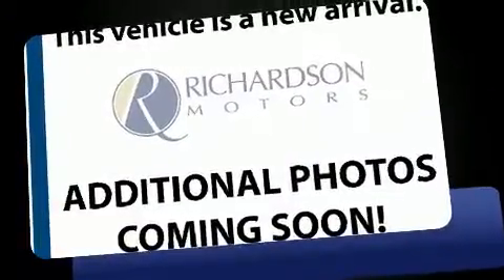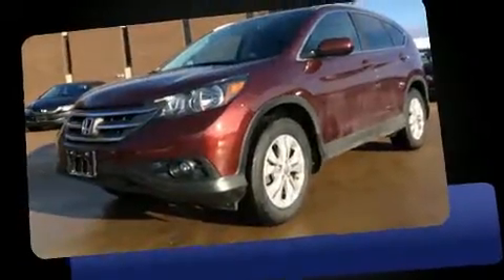2013 Honda CR-V EX-L AWD in Dubuque, IA 52002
Richardson Honda
1475 J.F. Kennedy Rd

Step into the 2013 Honda CR-V. It features all-wheel drive versatility, an automatic transmission, and a 2.4 liter 4 cylinder engine. It includes leather upholstery, delay-off headlights, a rear window wiper, a trip computer, tilt steering wheel, power door mirrors, remote keyless entry, and air conditioning. For drivers who enjoy the natural environment, a power moon roof allows an infusion of fresh air. Premium sound drives 7 speakers, providing you and your passengers a sensational audio experience. Safety equipment has been integrated throughout, including: head curtain airbags, front SIDE impact airbags, traction control, brake assist, a panic alarm, and 4 wheel disc brakes with ABS. Various mechanical systems are monitored by electronic stability control, keeping you on your intended path. This vehicle has achieved Certified Pre-Owned status, by passing Honda's comprehensive certification process, including an exhaustive 150-point inspection! We know that you have high expectations, and we enjoy the challenge of meeting and exceeding them! Please don't hesitate to give us a call.